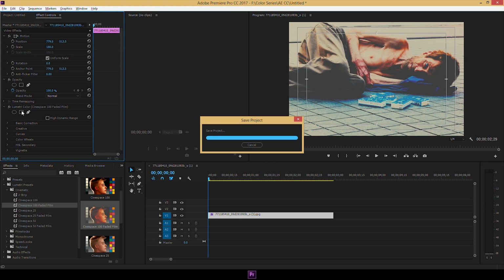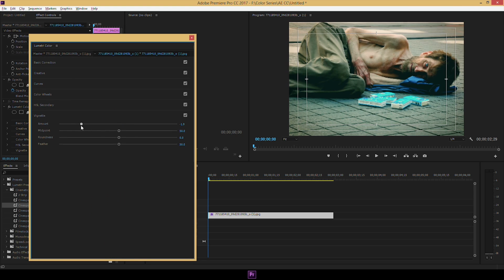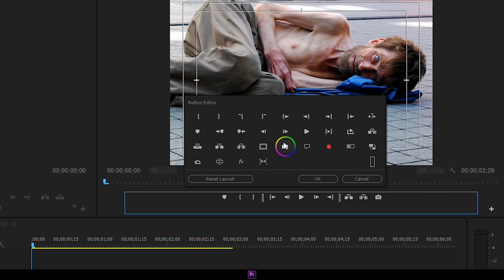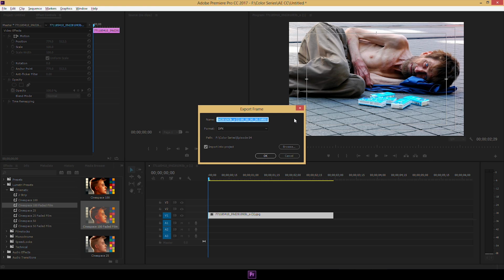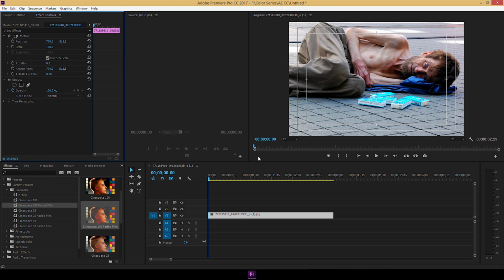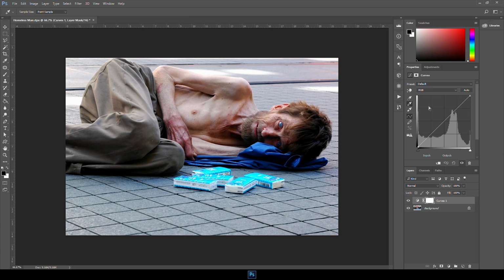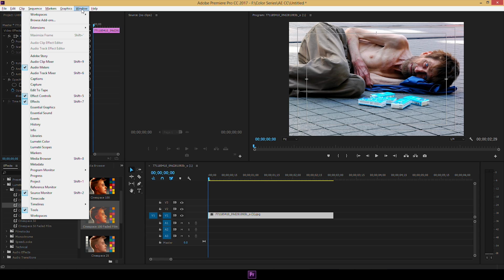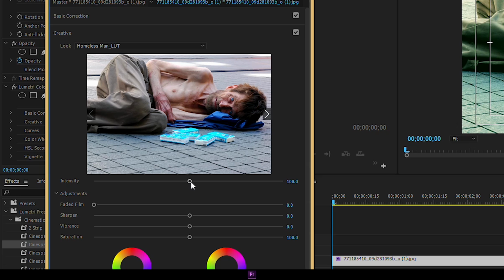How to Create a Lookup Table in Premiere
I will show you 2 different methods of creating a lookup table in Adobe Premiere without 3rd party plugins.

A downloadable link will appear with the LUTs used in this video once it reaches 2K likes!

Gear Used:
• Sony A7Rii
• Sony Vario-Tessar T* FE 16-35mm f/4 ZA OSS Lens
• Canon EF 50mm f/1.4 USM Standard Lens
• Audio-Technica PRO 88W-830
• Tascam DR-40
• Atomos Shogun
• Parrot Teleprompter
• Grey Card
• Manfrotto Tripod

Software Used:
• Adobe Photoshop
• Adobe Illustrator
• Adobe Premiere
• Davinci Resolve